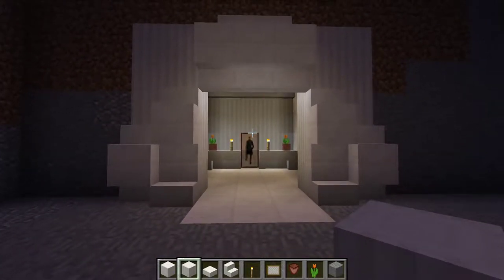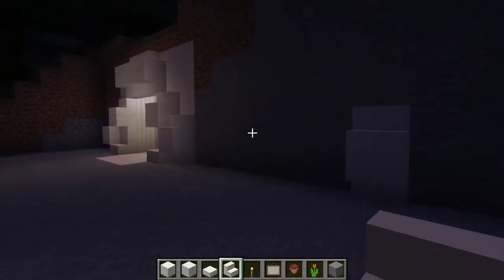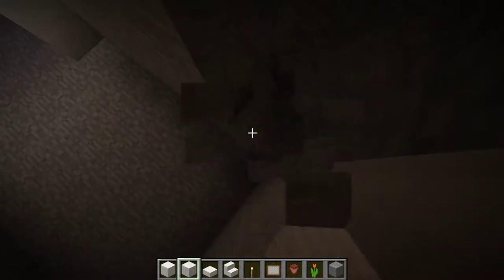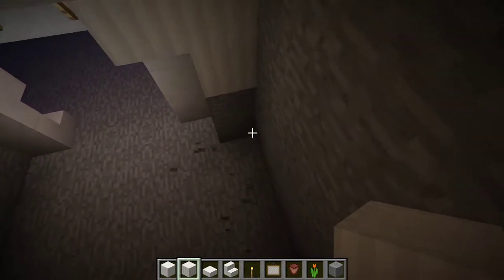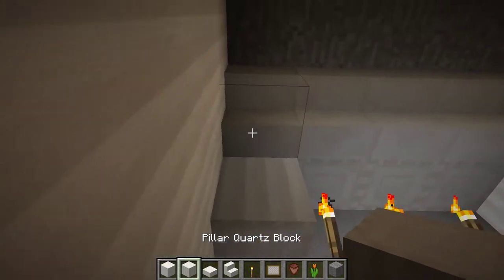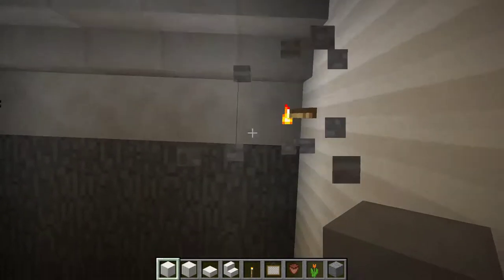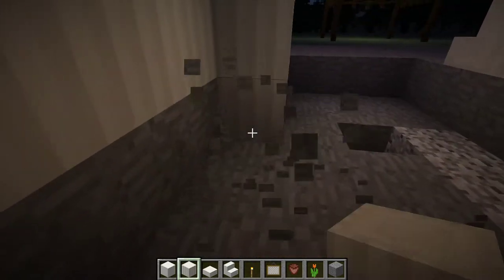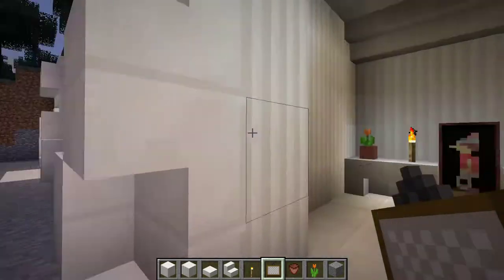Minecraft Designs: Shrine Room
If you liked the video then it would be great if you could give this video a like and if you want to be the first to see all of my content then subscribe to the channel to be the first to know when I upload.